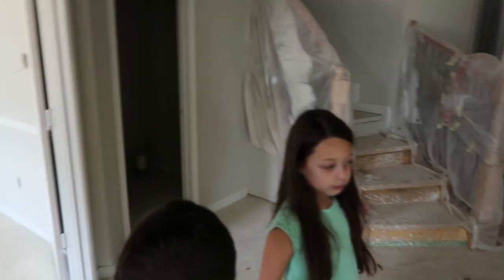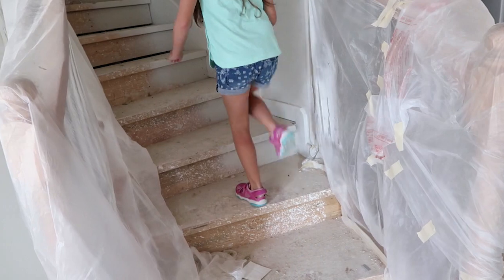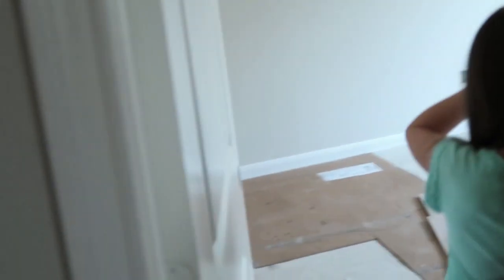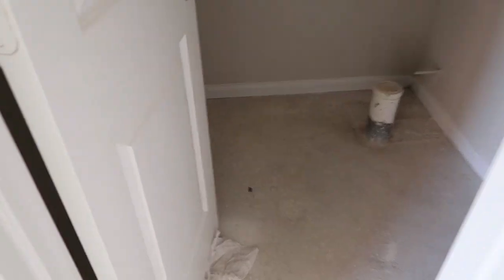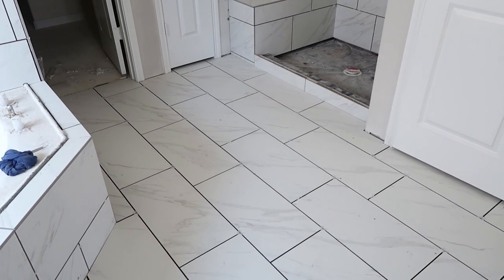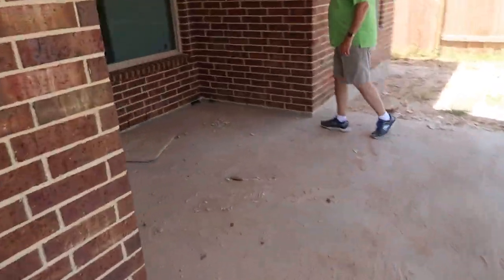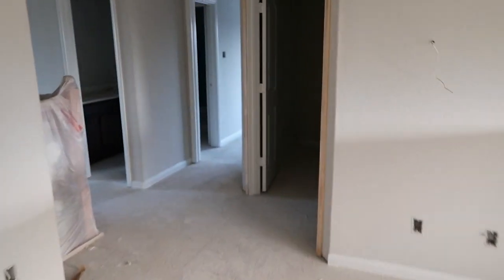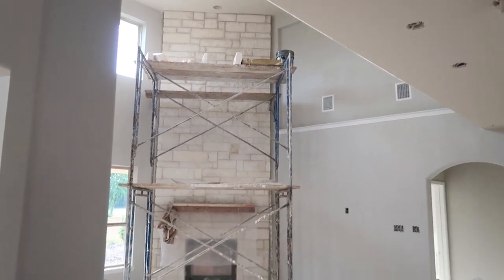Stone Fireplace, Driveway, and More!! (New Build) | Home Sweet Hale Ep. 24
OPEN ME FOR LINKS! :)

Finally Building Our Stone Fireplace!! | Home Sweet Hale Ep. 24